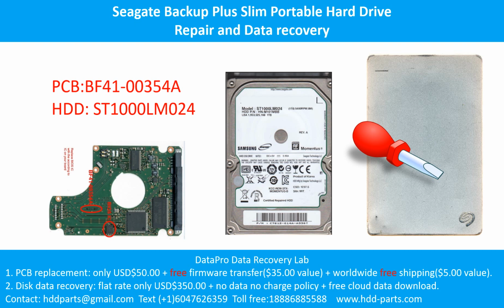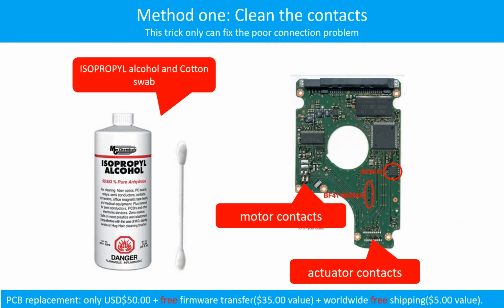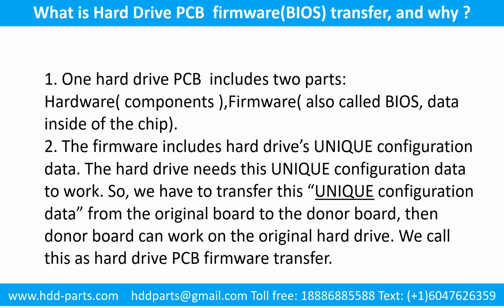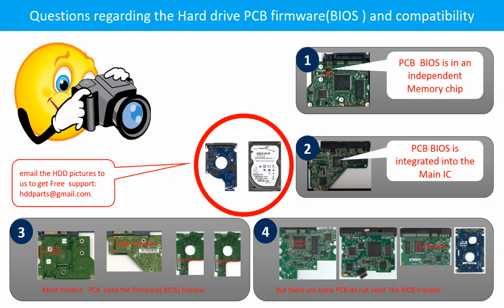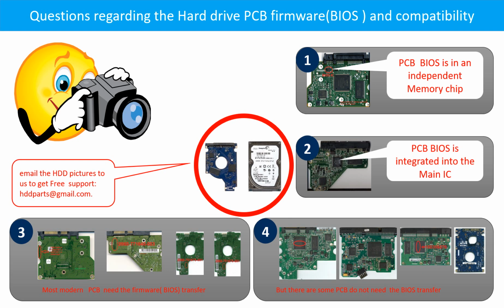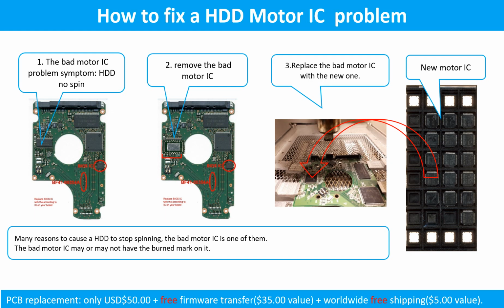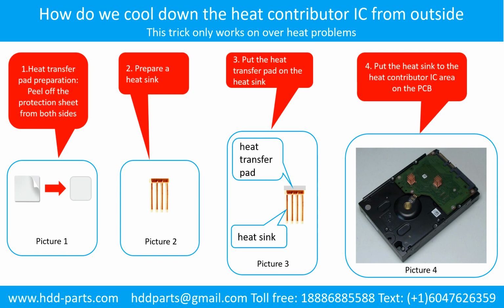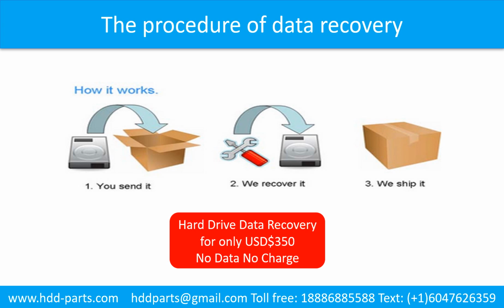clicking Seagate samsung HN M101MBB BF41 00354A ST500LM012 ST640LM001 repair data recovery